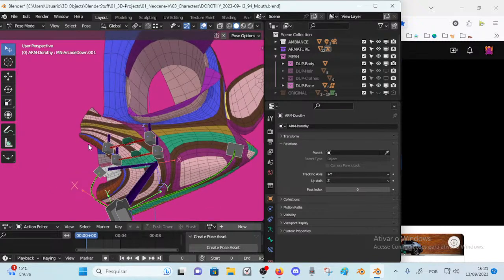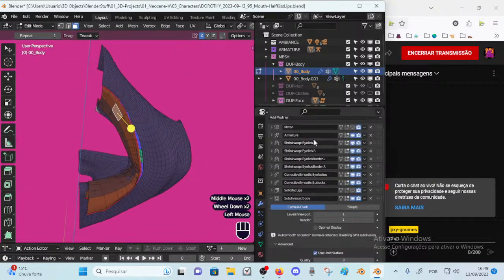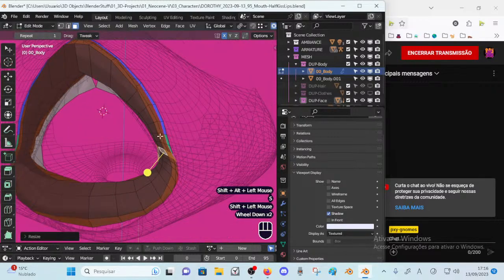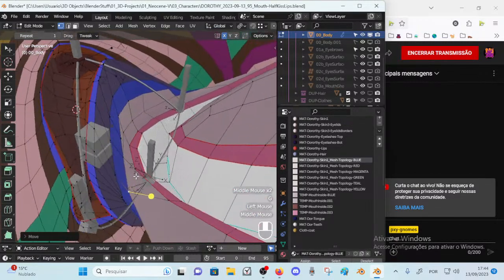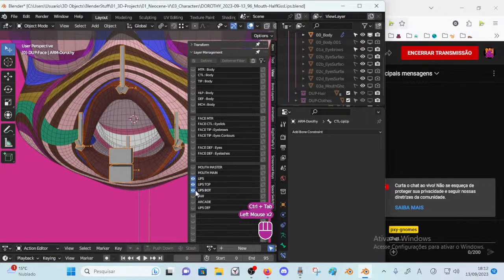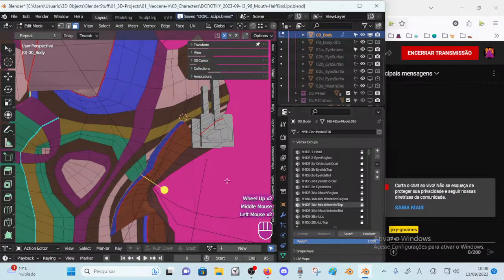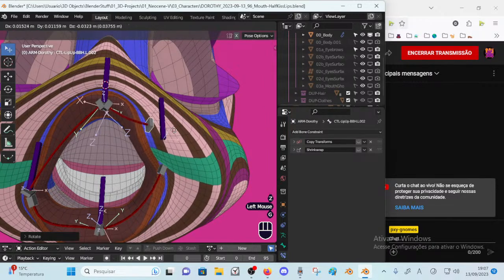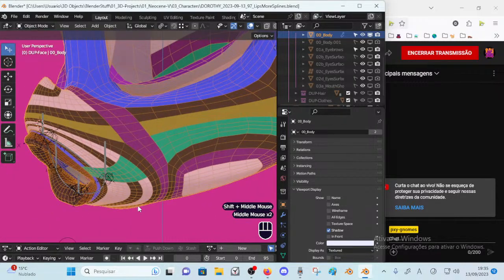🌠WikiRigs LIVE #63 📈PRE-PROD 🦴RIGGING ~ 👄Mouth Rigging IX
Mass Effect - Noveria: Port Hanshan Plaza (1 Hour of Music & Ambience)